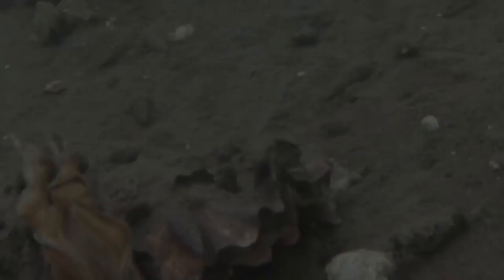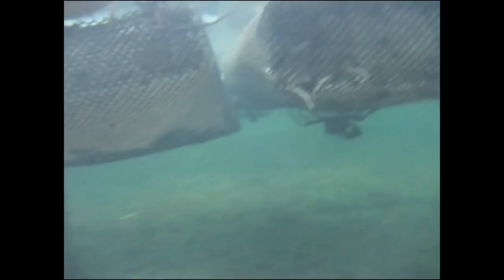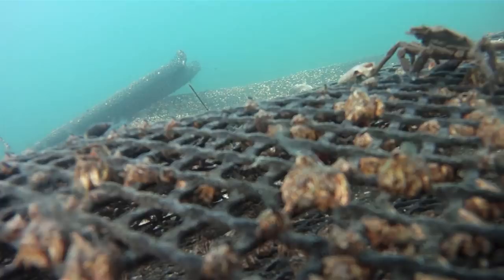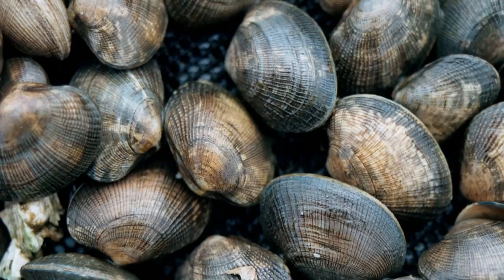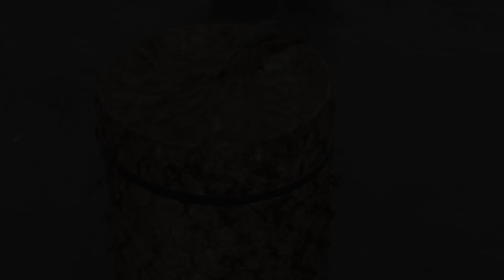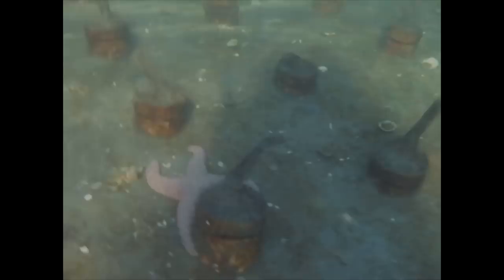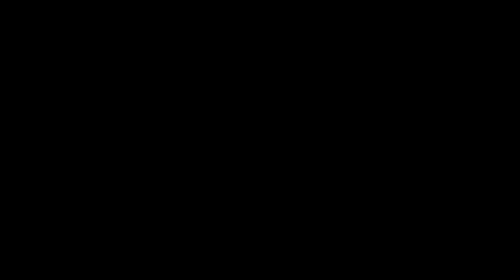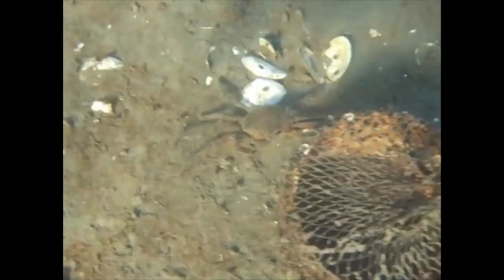Life on the Tideflat: How Sustainable Shellfish Farms are Creating Habitat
This video describes some commonly found aquaculture practices in the South Puget Sound while examining how organisms are utilizing shellfish aquaculture gear as habitat.